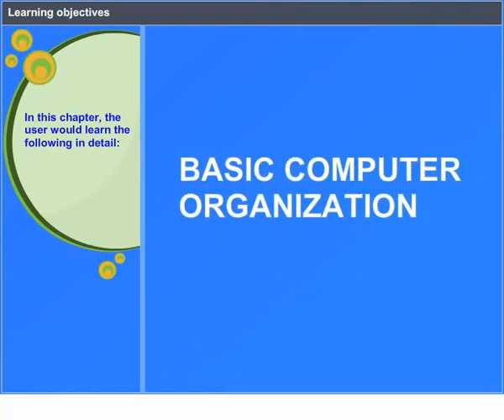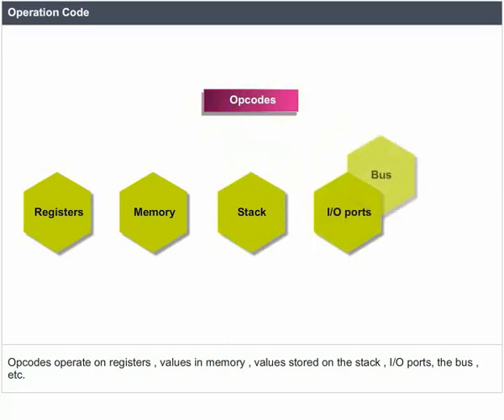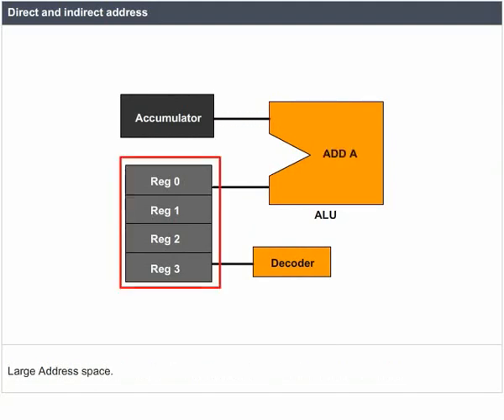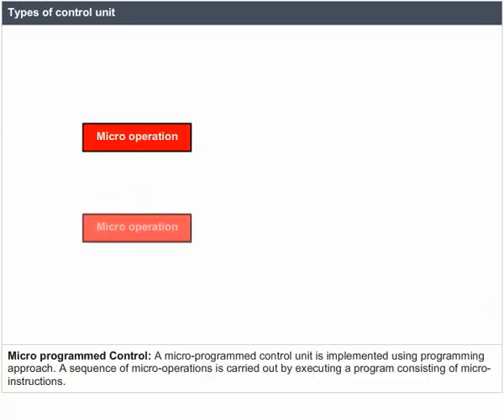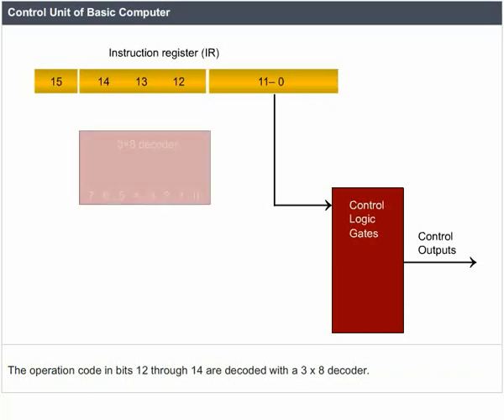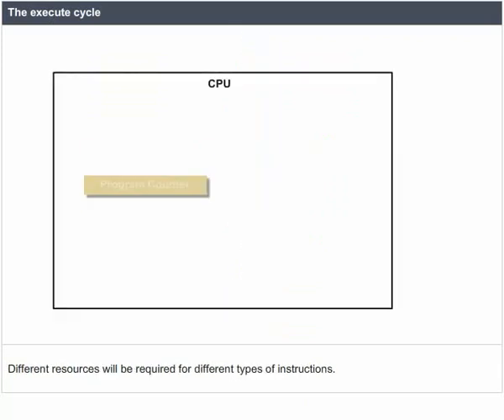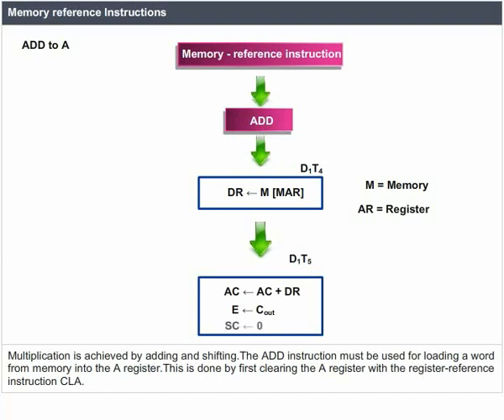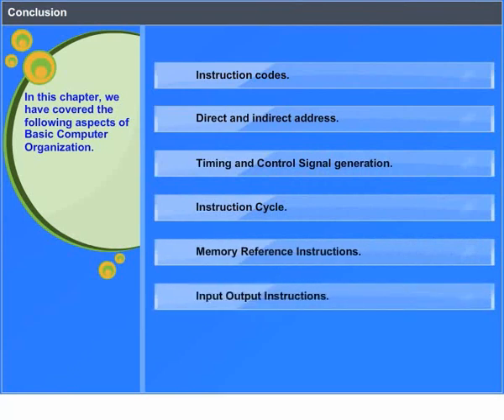CSA4 Basic Computer Organization